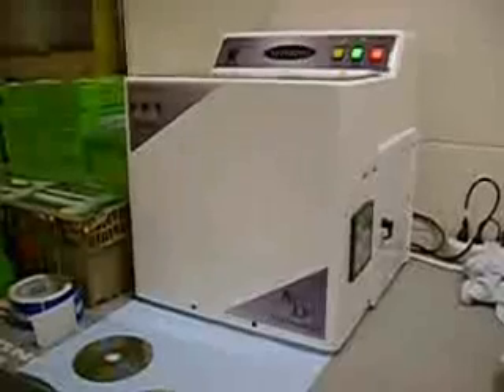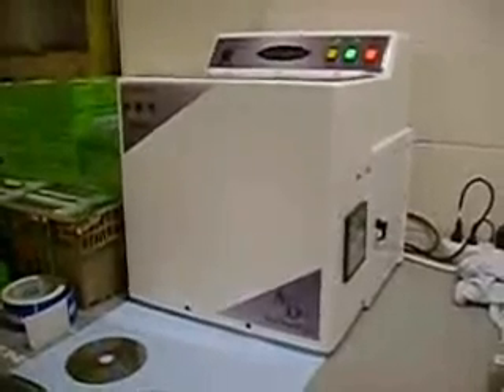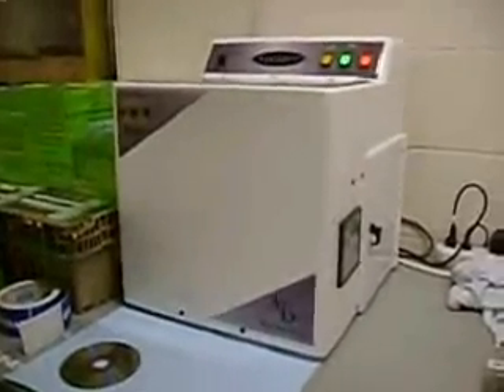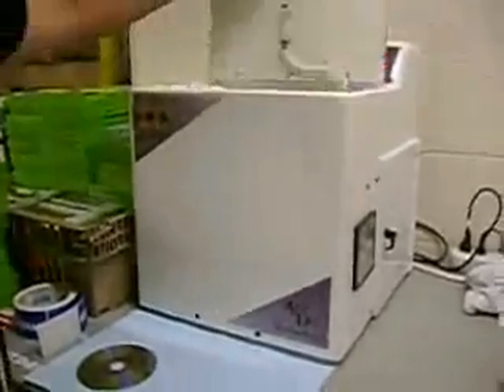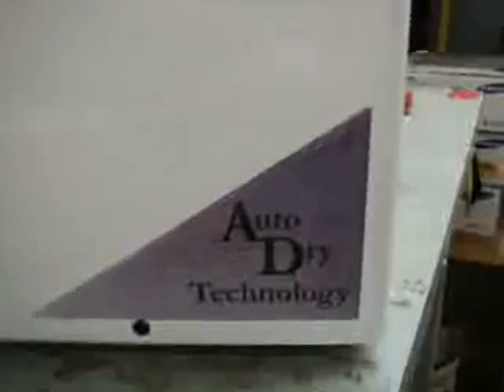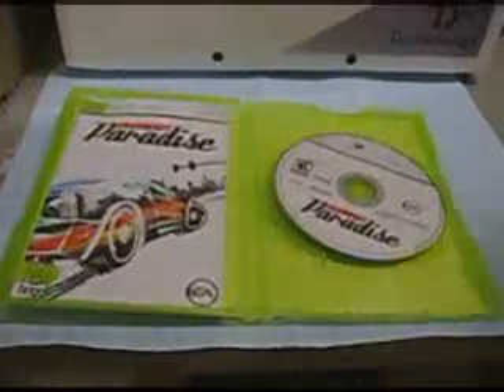Xbox 360 Need for Speed Burnout Consumer Depot